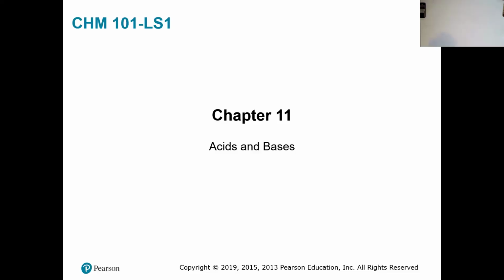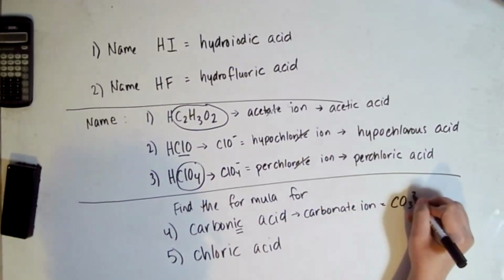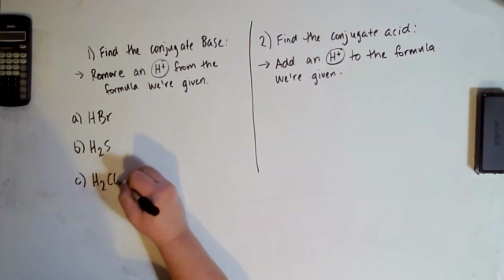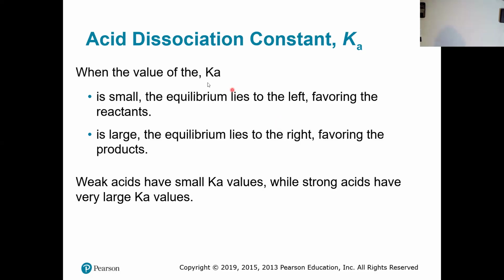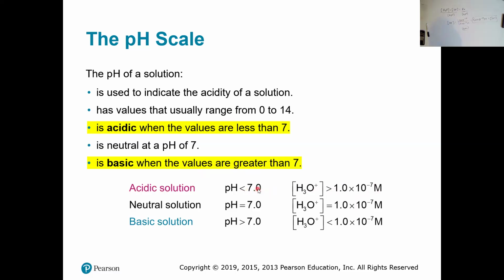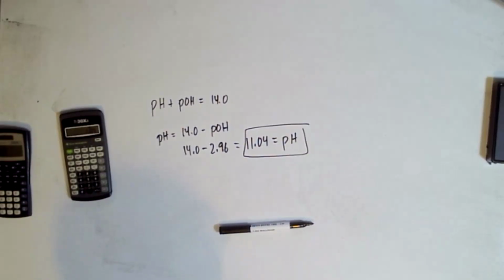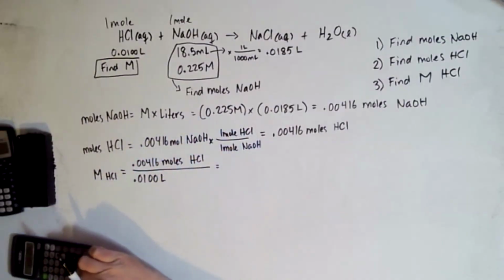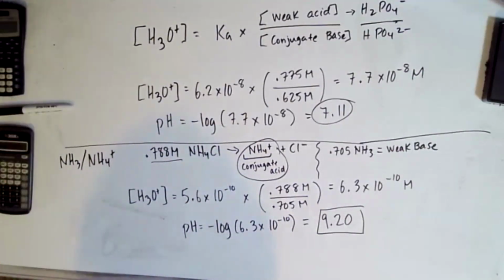Chapter 11: Acids and Bases